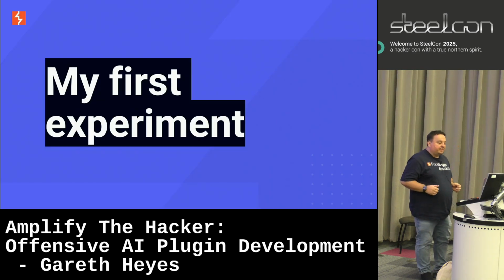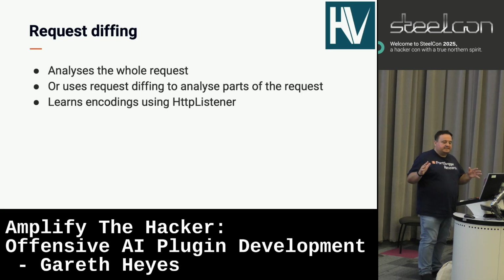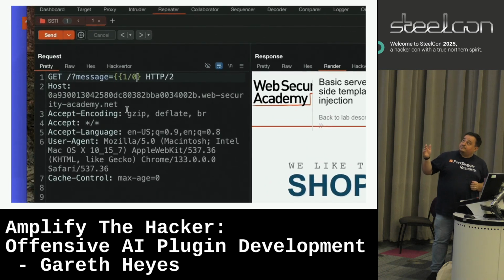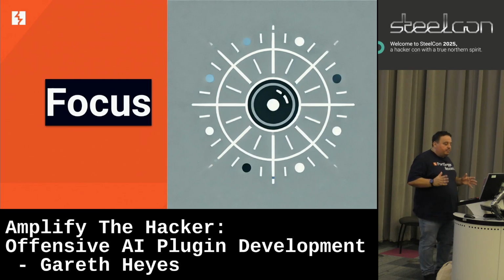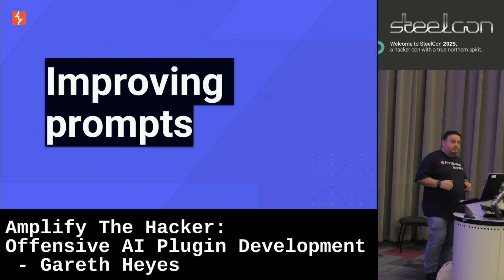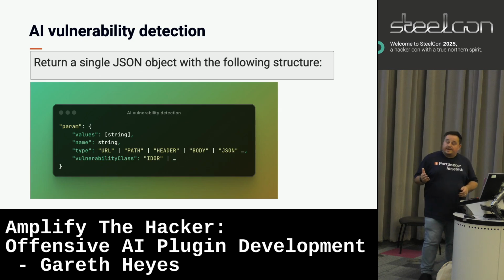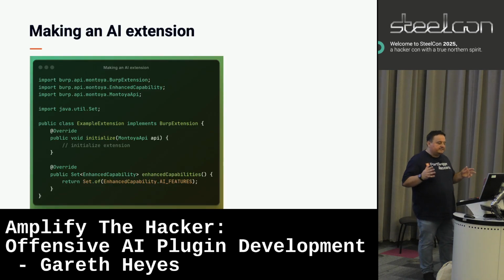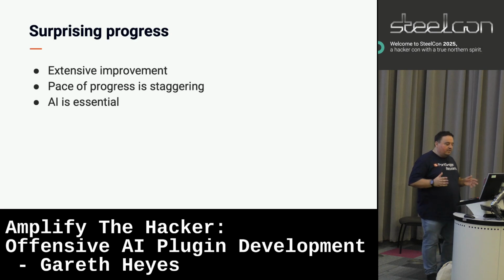Amplify The Hacker: Offensive AI Plugin Development - Gareth Heyes